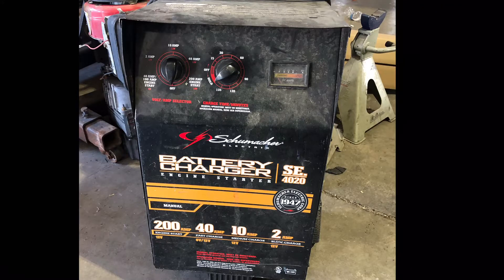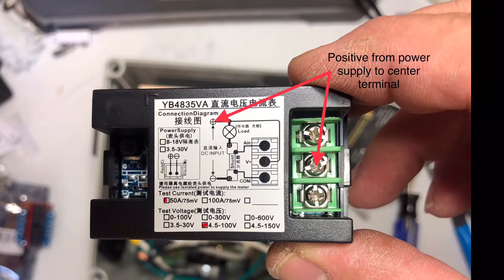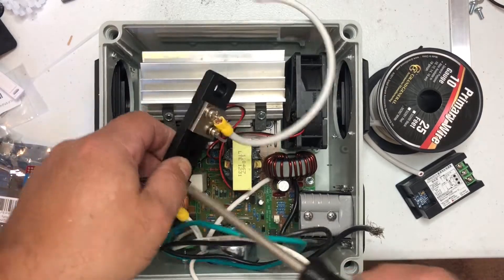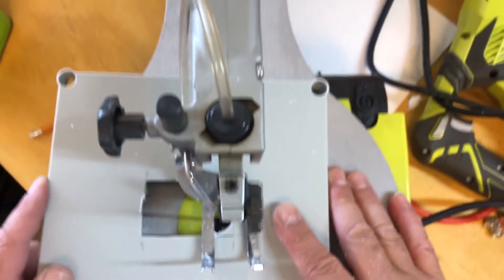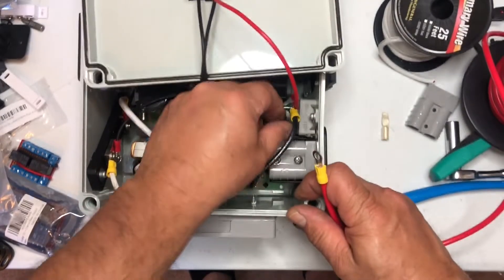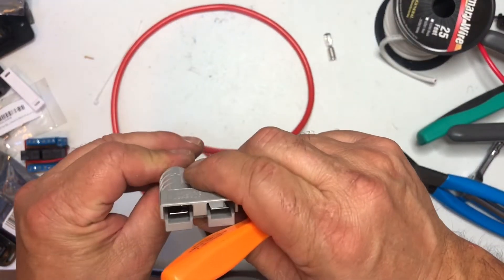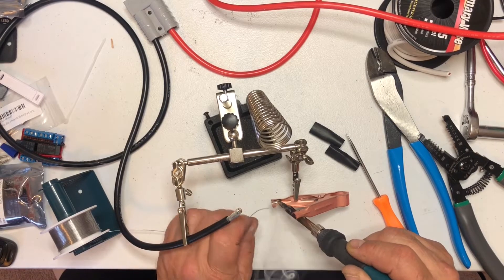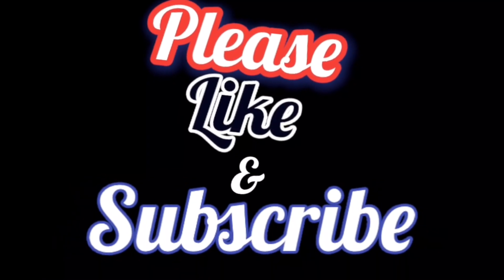Charging lead acid the hard way. Anderson plug & shunt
JooFn 50A Plug Mounting Panel for Anderson SB50 Series Connectors Flush Mount Recessed Plate

Voltage Current Display, DROK DC 4.5-100V Digital Voltmeter Ammeter Multimeter Panel, 0-50A Volt Tester Meter Amp Detector, LED Voltage Amperage Monitor Gauge for Automotive Motor Battery

Anderson Power Products SB50 Connector Kit, 50 Amps, 36V Gray Housing, w/ 6 AWG, 6319 (Pair)

Chapters
0:00 intro
0:10 chargers
0:20 layout
0:54 wiring shunt
2:51 mounting components
3:05 wiring male input plug
3:48 cutting rectangular hole for meter
3:59 wiring shunt meter
4:26 trying to crimp Anderson plug
4:51 Anderson crimper I’m going to try next time
4:56 wiring circuit breaker
5:38 more Anderson plug
6:50 attaching clamps
8:34 testing

I always thought you should use a converter to charge deep cycle batteries and not a charger made for starting batteries. I didn’t want to spend the money on one, although you can get one pretty cheap now. I got a free one from a friend who did a lithium upgrade. It’s not a stand alone so I put it in a box. I wanted to be able to detach the cables so I installed Anderson plugs. I’ve never used Anderson plugs before so it was a good opportunity to use them. I also wanted to be able to see the volts and amps, so I installed a meter. Surprisingly I been using it a lot. It could also be used as a power supply to bench test appliances.